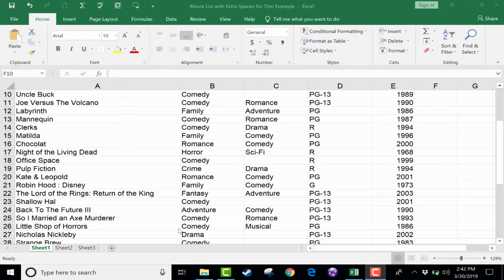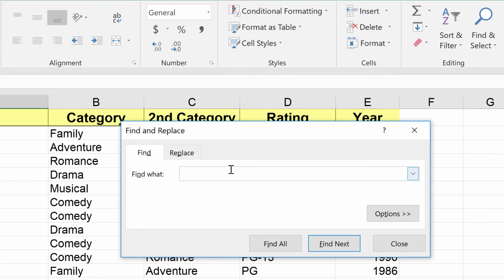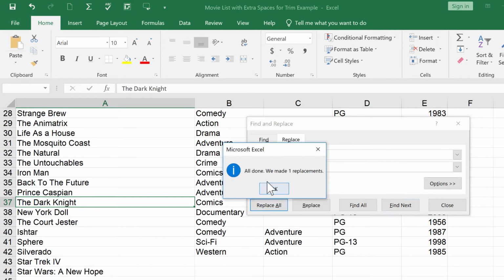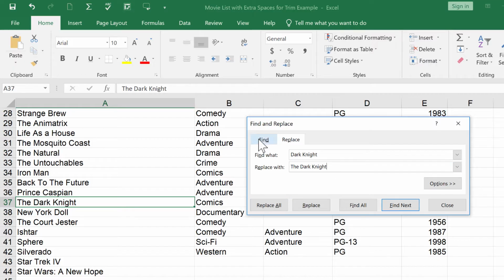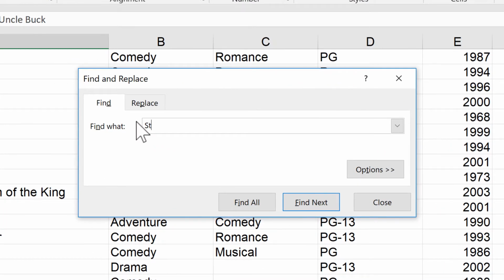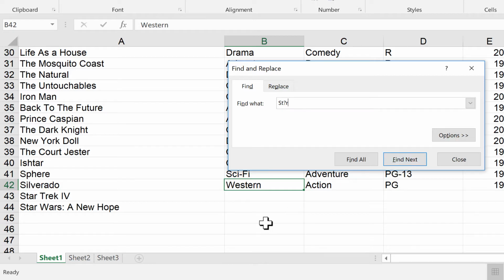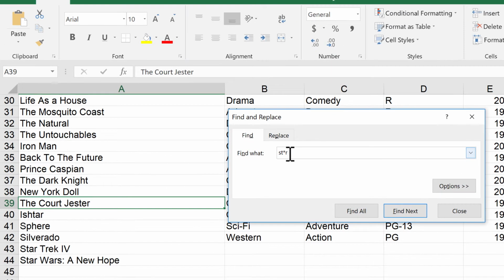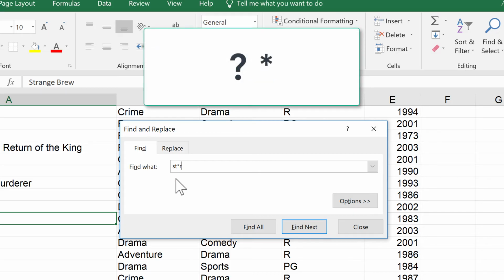Using Find and Replace and Wildcards in Excel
Here's my entire playlist of Excel tutorials Learn how to use Excel's Find and Replace feature to easily jump to specific data. You can also use it to quickly correct errors. You'll also learn about two wildcard symbols that help you when searching.